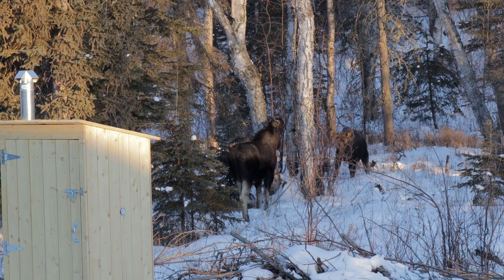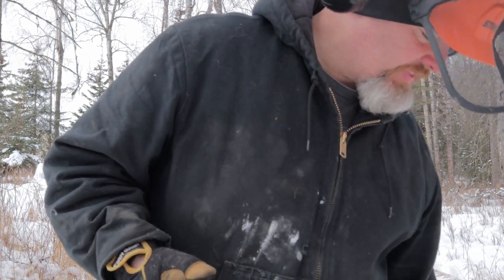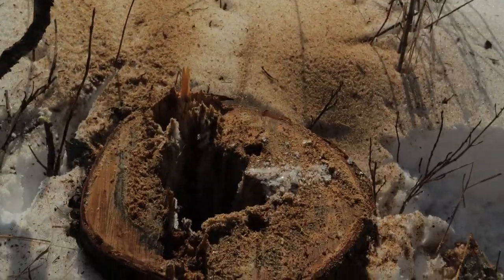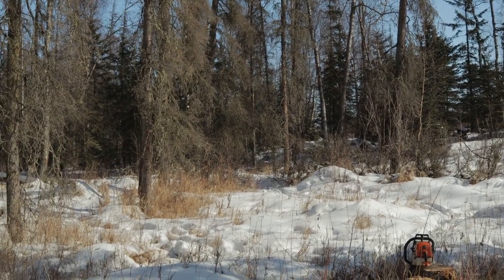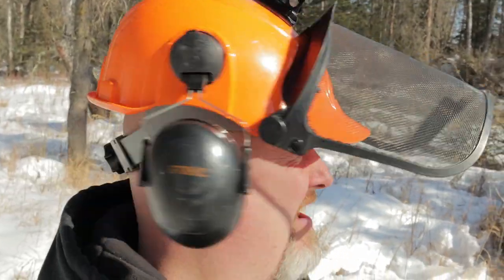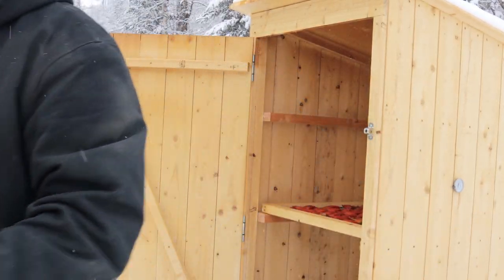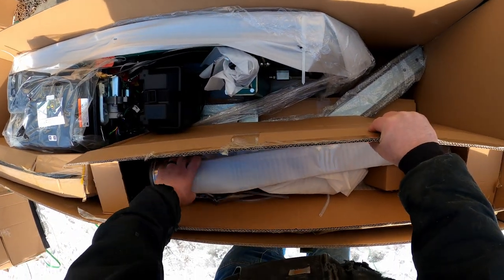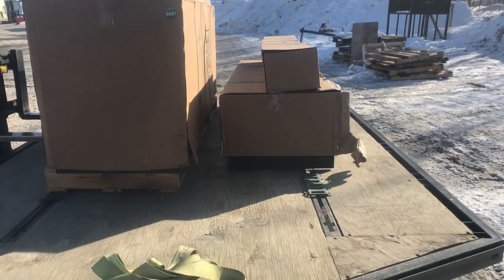Cutting Trees, Smoking Salmon and Building our Sawmill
In this video we show a week in our life... we have some beetle killed spruce trees that need to come down.  Along the way I smoke some salmon and our Woodland Mills sawmill finally arrives and I begin putting it together.

Watch all ads, comment on video, give thumbs up

CAMERA EQUIPMENT:
Cannon M50 camera
GoPro Hero 8 Black
Rode videomic Pro
Rode Deadcat windscreen
DJI Ronin SC Pro kit
Zhiyun Smooth 4
DJI Mavic 2 Pro Drone